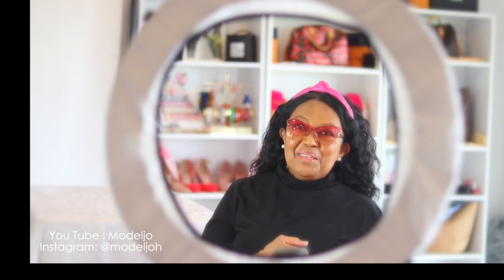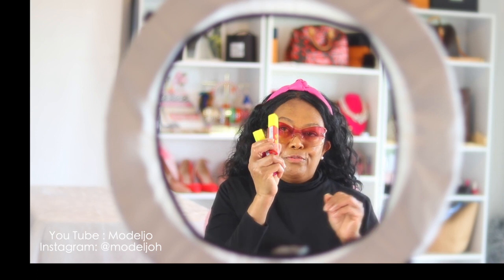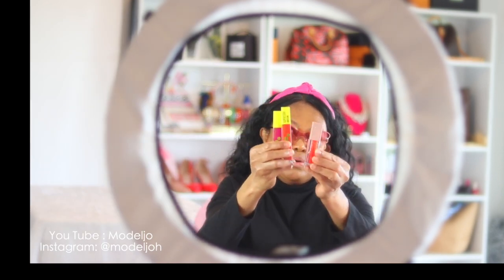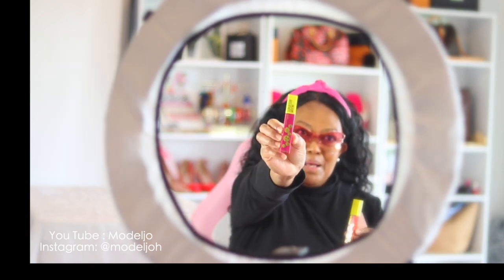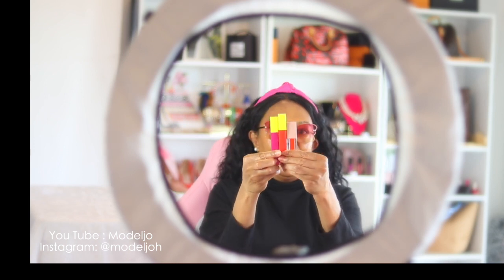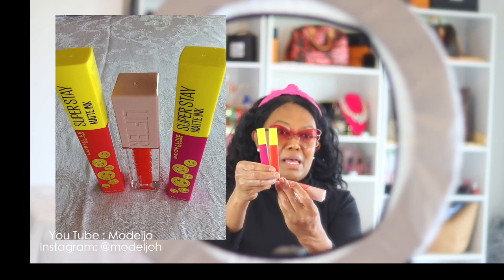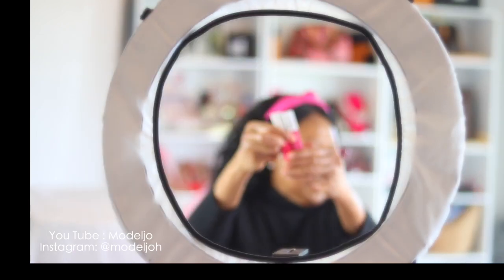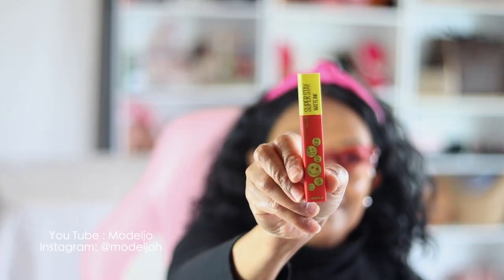( Part 01) TRY ON Maybelline Orange Lipstick and Gloss ) - Coba pakai lipstik warna Orange